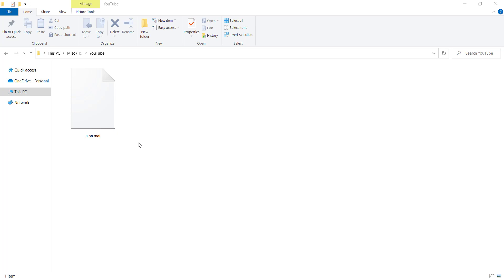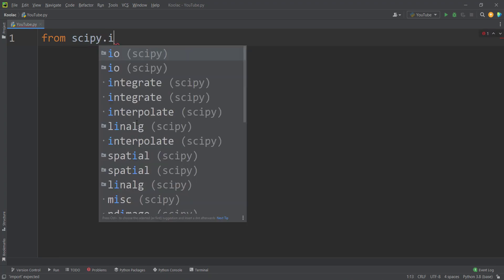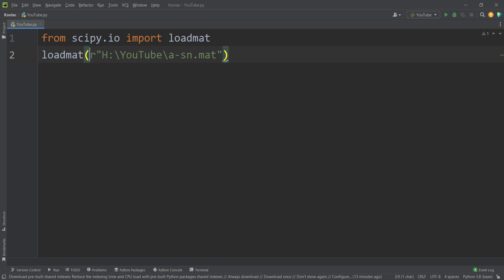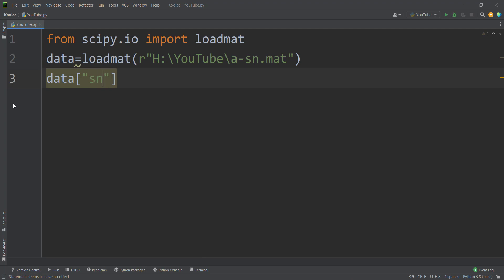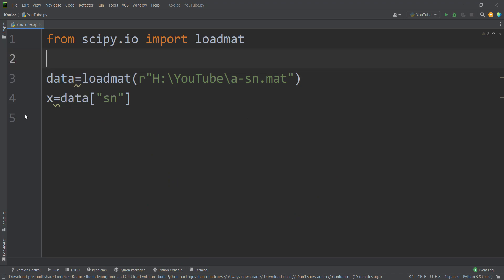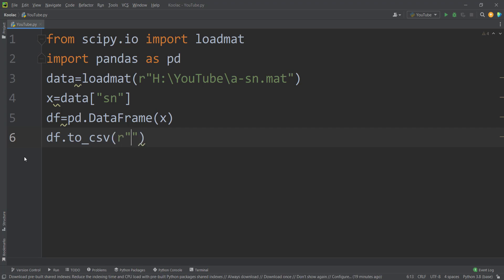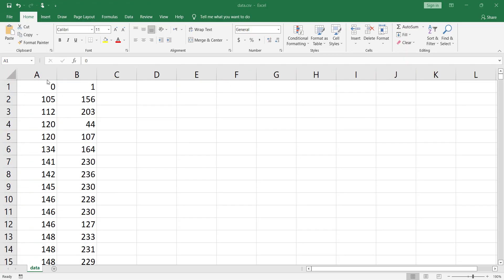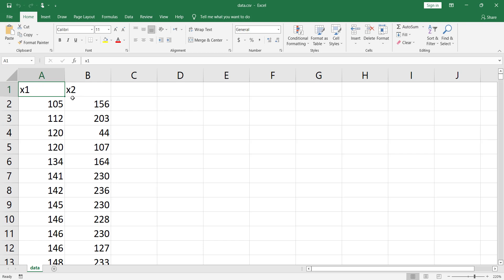How to Read .mat files in Python (and Convert to CSV)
Tutorial on How to Read .mat files in Python and also How to  Convert .mat files to CSV in Python. In this Video, we will use a dataset as an example to load .mat files in python (using scipy package) and read it as numpy ndarray. And then we convert the .mat file to CSV as well, with pandas DataFrame.

⏱TIMESTAMPS⏱
0:00 - intro
0:11 - read .mat files in python (load matlab files in python)
2:18 - How to convert .mat files to CSV in python